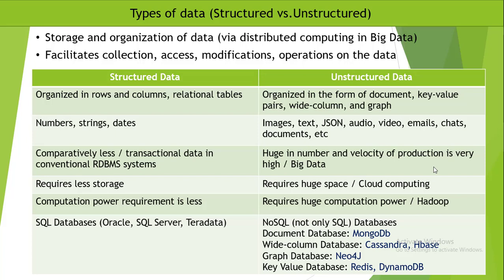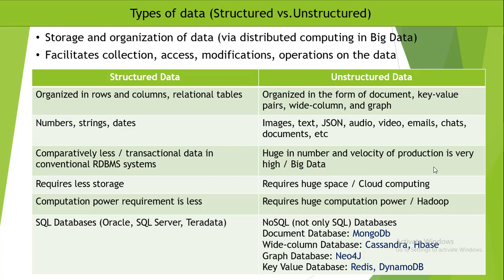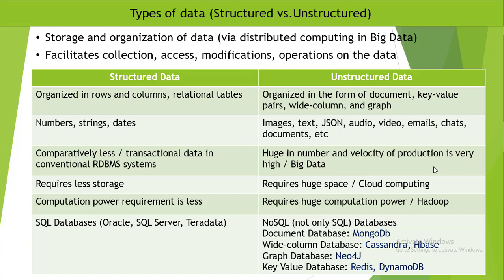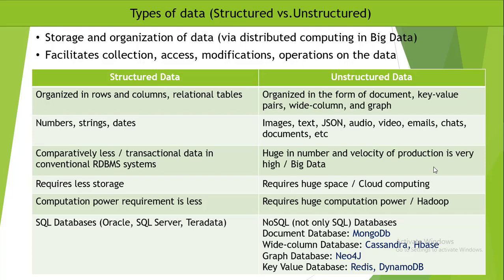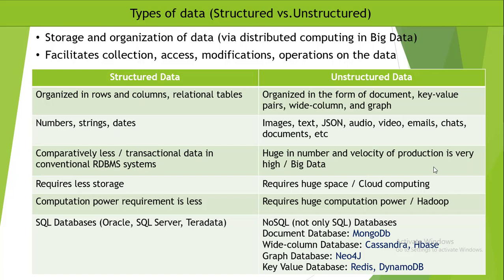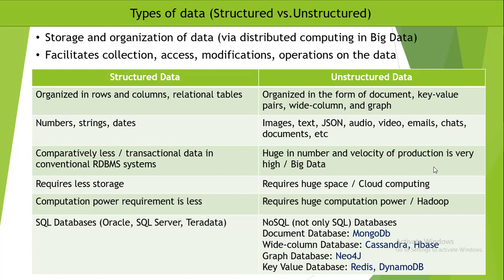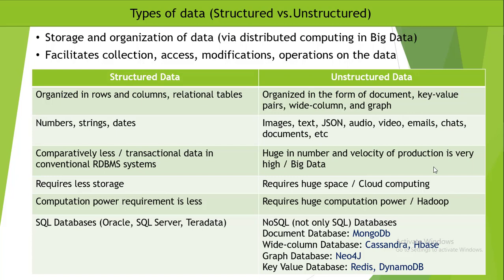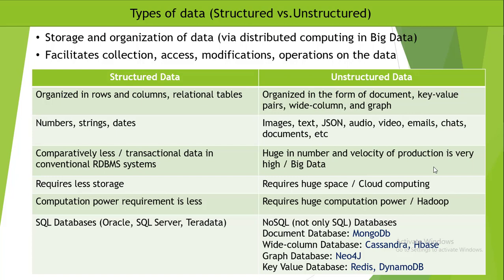Structured Data vs Unstructured Data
What are the different types of data in the Data Science field and where are they stored.

Thanks !